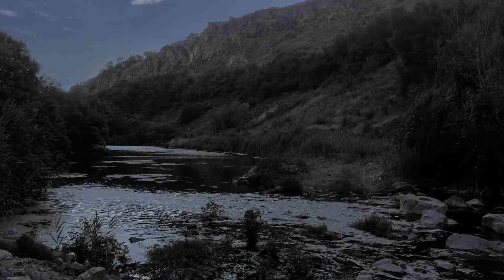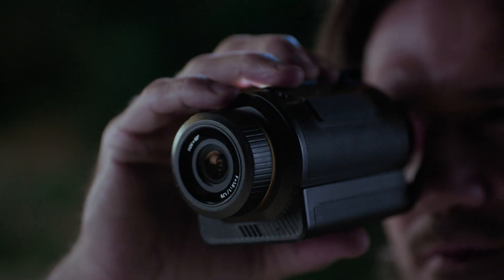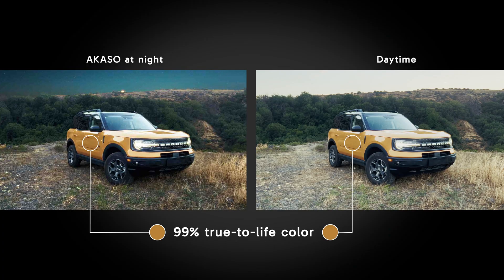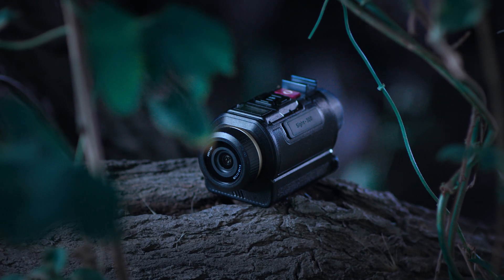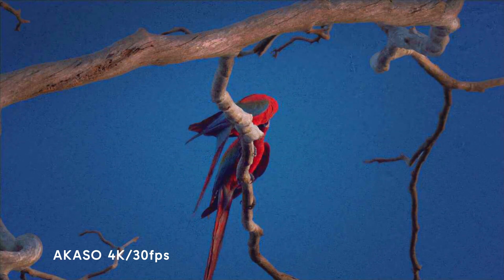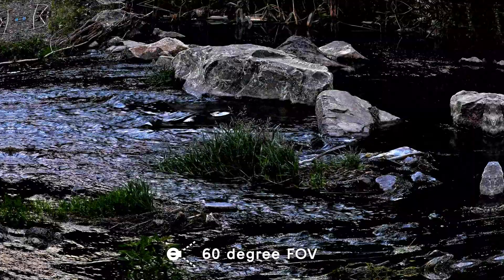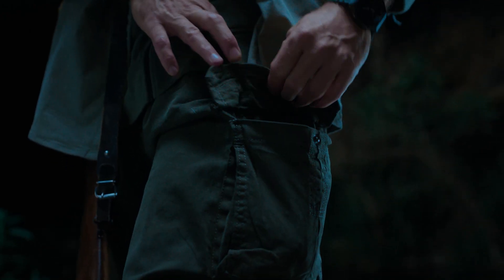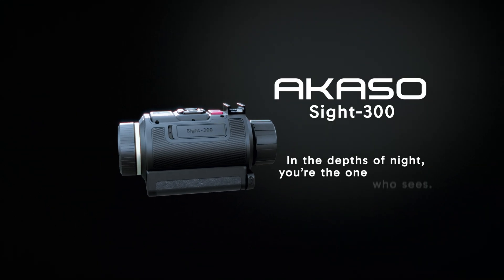AKASO Sight-300: The Most Advanced AI Night Vision Yet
AKASO Sight-300 night vision monocular is officially live! ⚡

It’s time to explore the night in full color and crisp detail.

🌓 Gen2 AI-ISP
Advanced image processing that delivers lifelike colors, even in near-total darkness.
🌓 Large CMOS sensor & F/1.0 aperture
Captures more light for brighter, clearer images at night.
🌓 4K resolution recording
Preserves every detail with sharp, true-to-life footage.